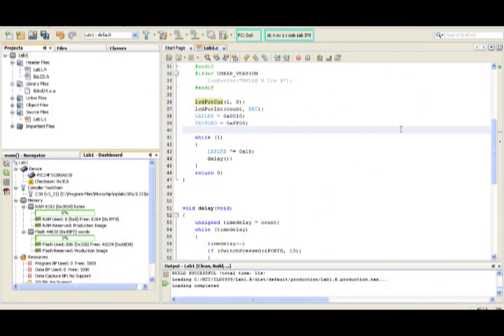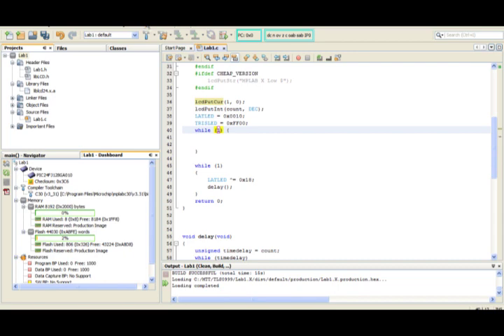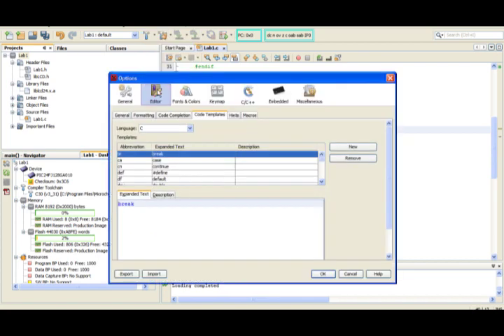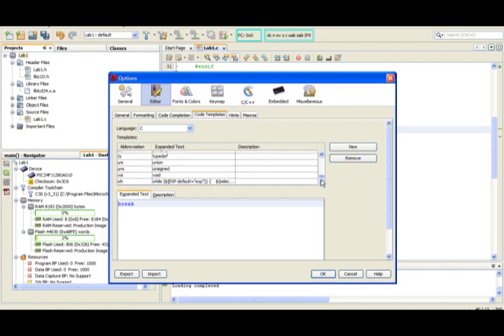MPLAB® X TV Code Templates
Code templates provide a shorthand notation you can use to quickly add keywords to your program with just a few keystrokes.